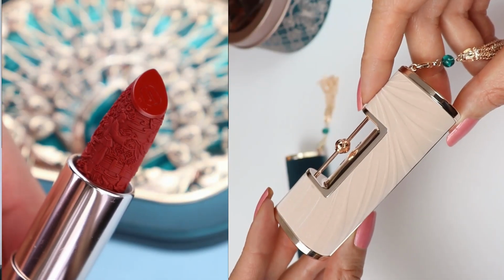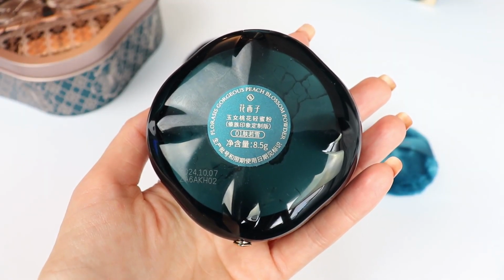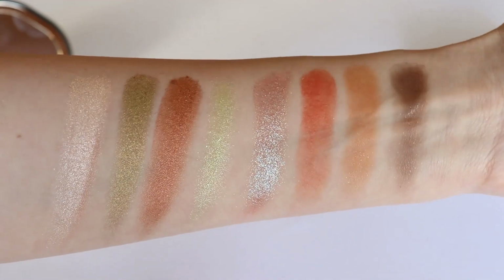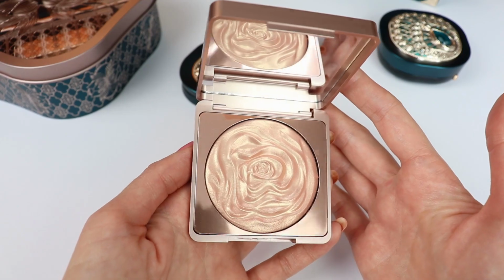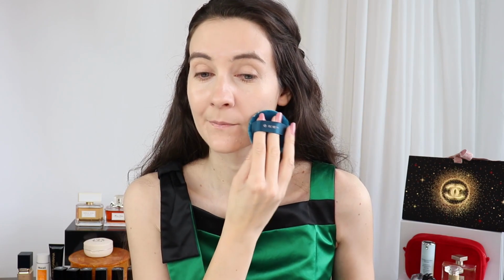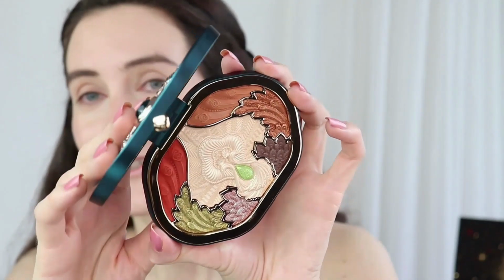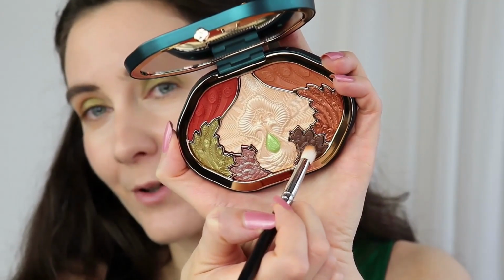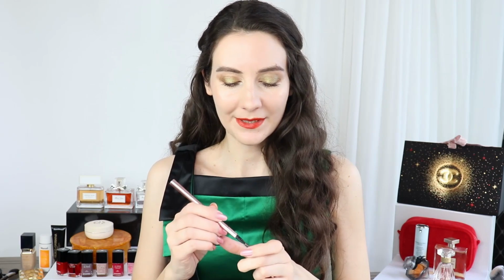🌸 THE MOST BEAUTIFUL MAKEUP | FLORASIS Swatches| Review | Demo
Today I will show you a few incredibly beautiful makeup products by Florasis makeup. I would like to thank Florasis for supporting my YouTube channel by sponsoring this video, and for allowing me to experience their exquisite makeup products. ❤️ I have fallen in love not only with the design of the products but also the formulations of the makeup products that are truly exceptional.
Florasis is a Chinese makeup brand that pays homage to the traditional Chinese beauty rituals. I have always been fascinated by the Chinese beauty history and secrets. I am very happy to see that Florasis have adopted an innovative approach to create modern makeup formulations that contain floral extracts and essences. I am very impressed with the whole concept of their makeup products and I would love to try more products from Florasis.

Fairy Peach Blossom Ultra-light Setting Powder (Impression of Dai); shade: 01

TIMESTAMPS
00:07  Intro Florasis the brand
01:56 Fairy Peach Blossom Ultra-light Setting Powder closeup & review
04:32 Floral Engraving Forest Aura Makeup Palette closeup; swatches
07:43 Ginseng Care Lip Balm closeup footage & review
08:28 Dual Blossom Glow-Up Highlighter swatches & review
09:18 Love Lock Limited Gift Set review & swatches
11:14 Makeup application

I would like to say a huge thank you to Florasis for supporting my work ❤️My opinions reflected in these videos are 100% my own. I cannot guarantee that the products that I like and recommend will suit you.
**These products were sent to me for free